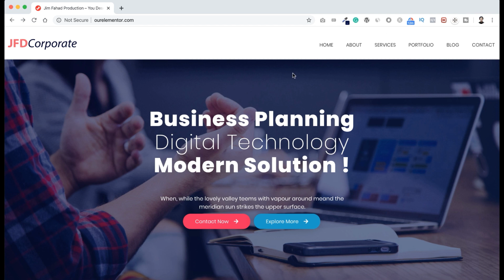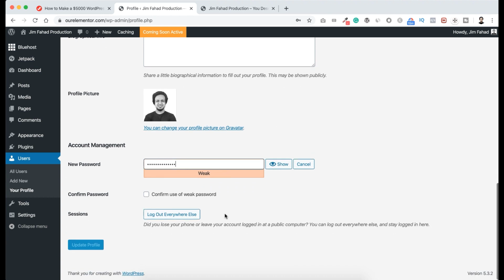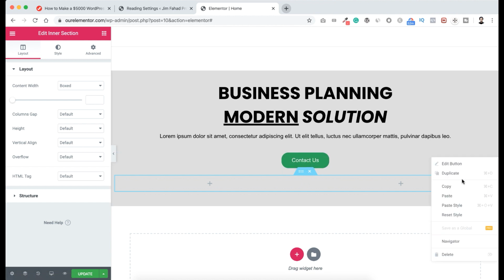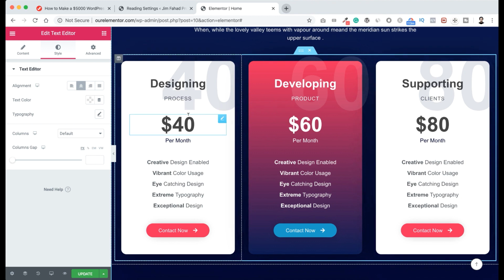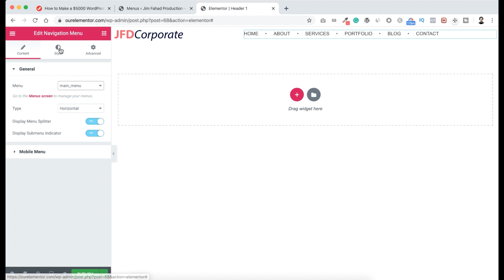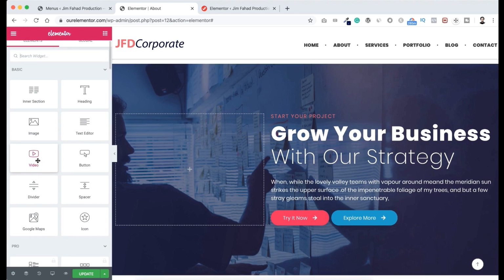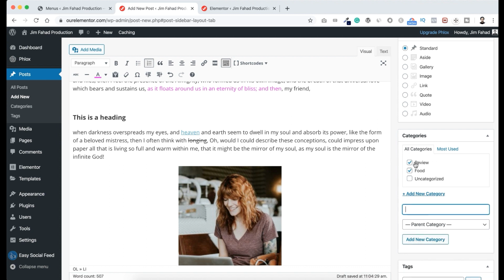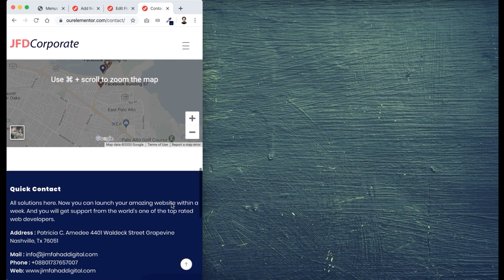How to make a $5000 Wordpress Website 2022 | Elementor Tutorial for Beginners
[Step by Step] In this tutorial, You'll learn How to Make a $5000 Wordpress Website 2022 from a real web developer, Elementor Tutorial for Beginners. NO CODING SKILL REQUIRED.

By following the principle of this Step-by-Step Tutorial, you can create any kind of website using the most popular Elementor Page Builder.

TIMESTAMP:
0:00 Overview
12:56 How to get FUTURE UPDATES
14:48 Get your Domain Name & Webhosting
22:10 How to Install WordPress
25:17 Wordpress dashboard overview
32:19 How to Install Wordpress theme (Phlox Theme)
34:05 Install necessary WordPress Plugin
34:54 Install Free Page Builder [Elementor Page Builder]
36:26 Create WordPress Pages
42:15 CREATE HOMEPAGE using ELEMENTOR
43:26 Understanding Elementor Fundamental
1:34:00 Phlox Theme Other Customization
1:34:48 How to create WordPress navigation/menu
1:46:18 How to Create GLOBAL HEADER using Elementor
1:53:23 How to Create GLOBAL FOOTER using Elementor
2:06:42 Elementor Global Fonts, Global Color Settings
2:10:44 CREATE ABOUT US PAGE using ELEMENTOR
2:20:55 CREATE SERVICES PAGE using ELEMENTOR
2:24:15 CREATE PORTFOLIO PAGE using ELEMENTOR
2:27:00 CREATE CONTACT PAGE using ELEMENTOR
2:34:45 Create Blog Post, Blog Page, Single Blog Page Customization
2:55:05 Check Responsiveness (Mobile, Tablet & Desktop view)
3:09:10 CONGRATULATIONS!!! & Next Steps??

4 Million+ website owners started using the Elementor page builder. I'll show you the easiest way how you can create your own business website yourself.